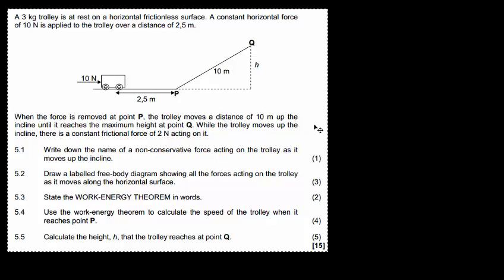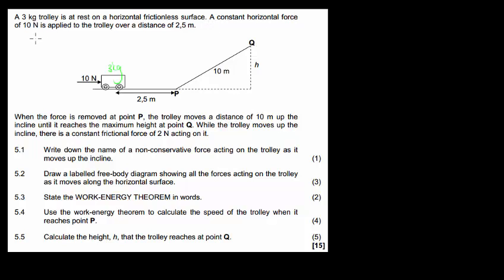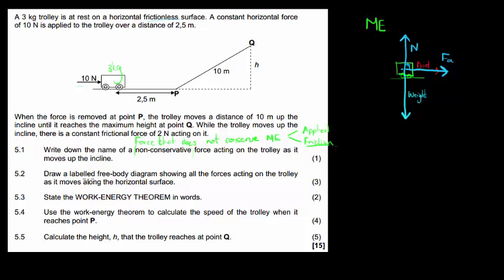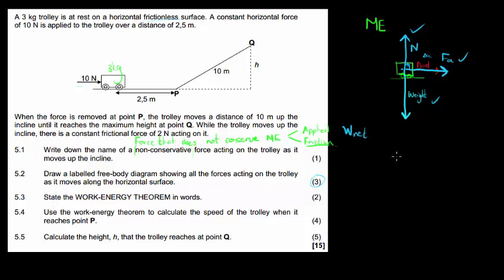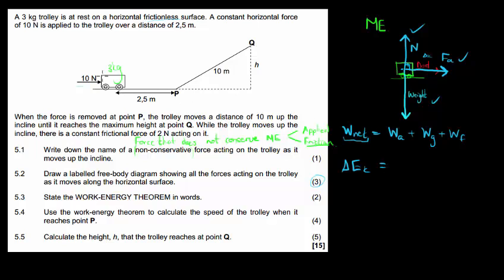Special Mechanics Formula Example with Energy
Using the Work Energy Formula to solve a problem focusing on Energy